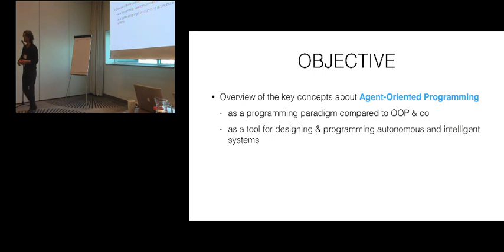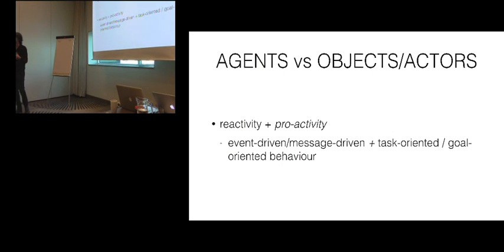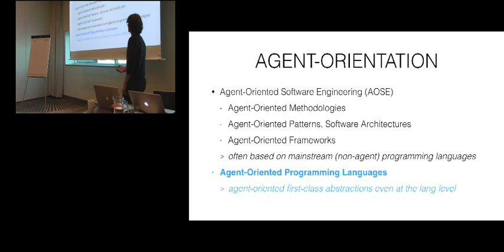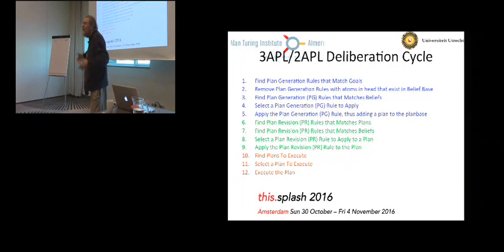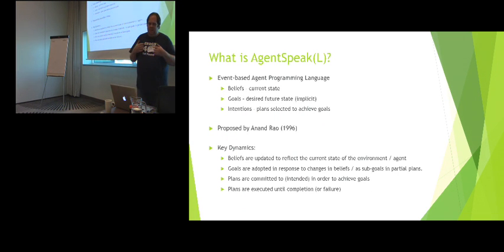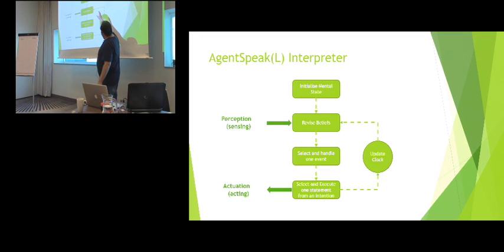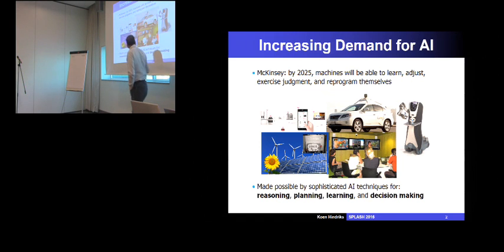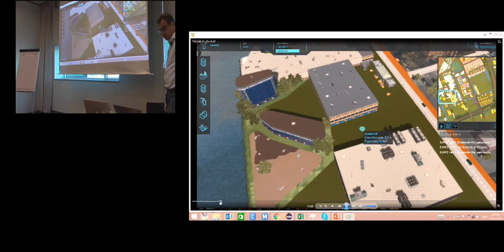Agent-Oriented Programming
The history of programming paradigms shows a progression from low-level machine-oriented constructs towards high-level application-oriented abstractions. Agent-Oriented Programming introduces an abstraction layer inspired by humans and human society, to ease the development of programs and systems featuring levels of concurrency, reactivity, decentralization, autonomy, flexibility. In this tutorial, leading researchers of the agent-oriented programming community will introduce and discuss the main concepts and features behind this paradigm, using state-of-art agent programming languages, platforms, technologies. The tutorial will include both live-coding, based on some simple programming examples that will be developed and run on the fly, and the discussion of more complex examples, taken from real-world applications and projects.